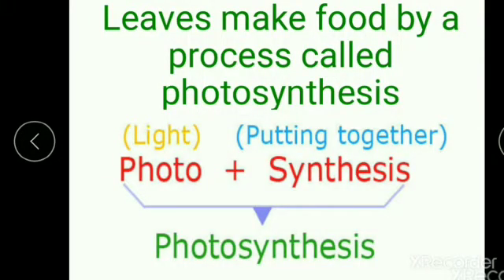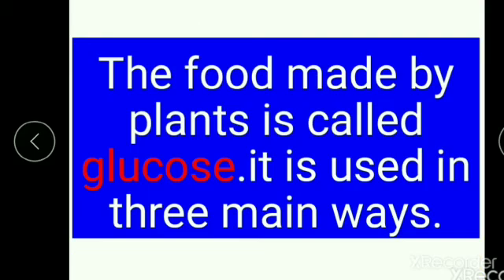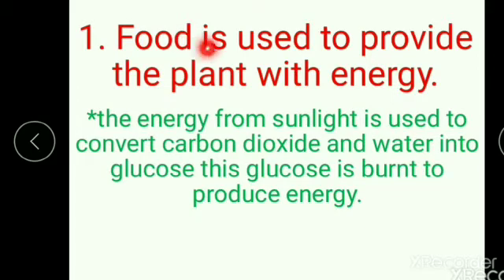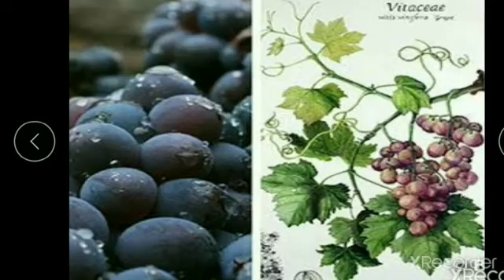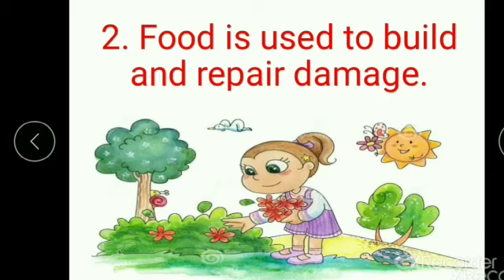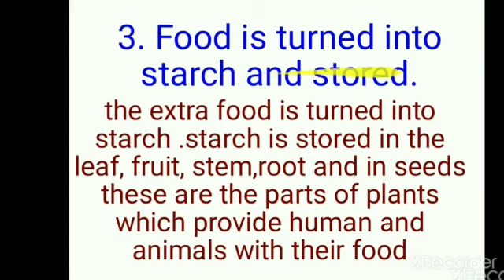class 5 Science video(22-9-2020)